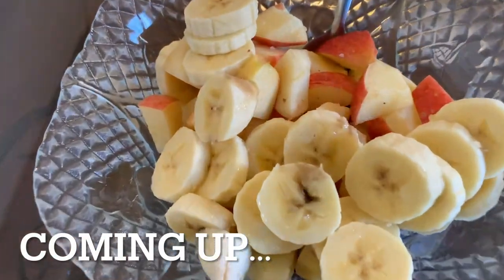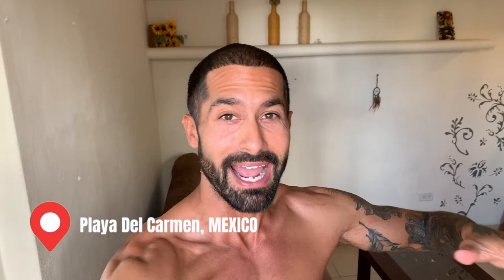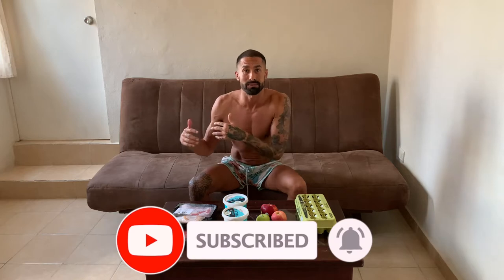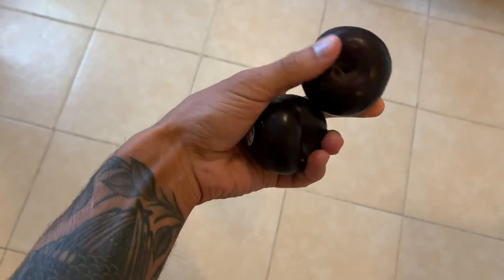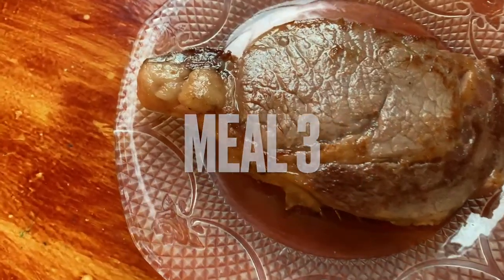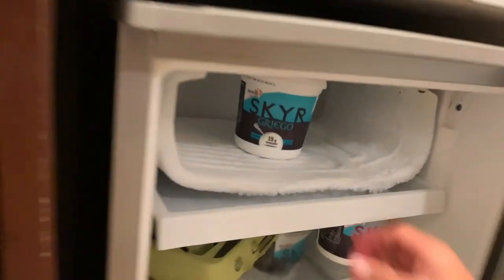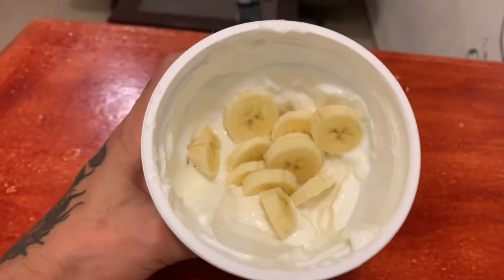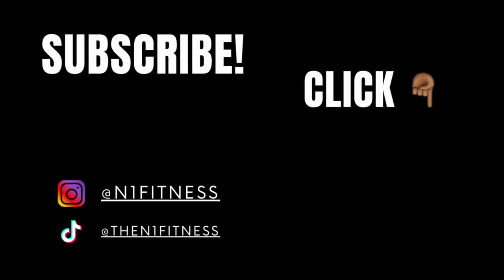What I eat in a day to lose fat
My name is Marcus, I’m the founder of N1 Fitness and a self-identified former chubster. My fat loss journey began after gaining 50 lbs, leaving me feeling completely uncomfortable in my own skin and unhappy when I looked in the mirror.

I’ve always loved sports and grew up being very active, but when I hit my 20s my lifestyle changed and I wasn’t as active as I had been. Yet, I continued to eat the same way I always had and so imagine my surprise when my weight kept going up and my energy for all the things I loved doing went down!

After studying Human Kinetics at Capilano University, I created N1 Fitness. It became my mission to lose fat, improve my energy and perform my absolute best every single day. In short, I officially became my own first success story.

Fast forward to today, I have now successfully coached well over 300 folks in achieving their fat loss goals.

We make it easy for busy professionals to lose fat and feel healthy via customized nutritional coaching and workout programming.

We remove all the guesswork and build programs that work, no matter your schedule preference or lifestyle.

Or…

FULL DAY OF EATING FOR FAT LOSS // Grocery Haul // Macros & Calories